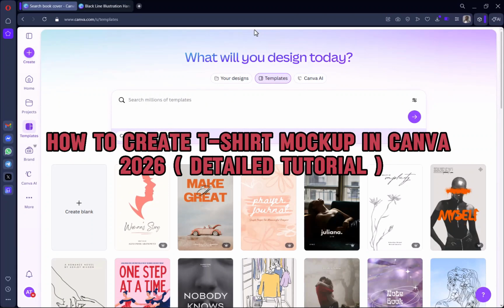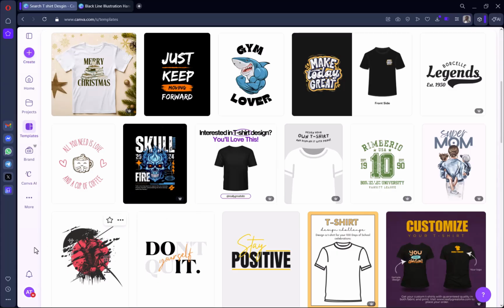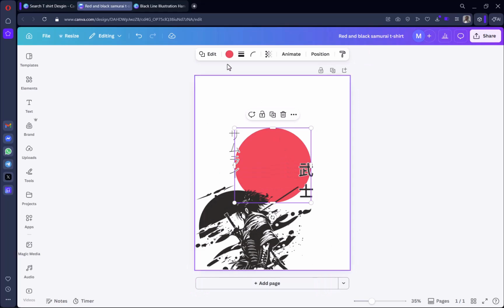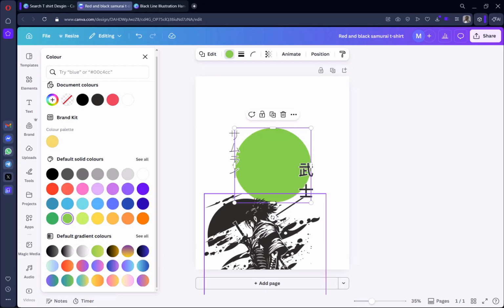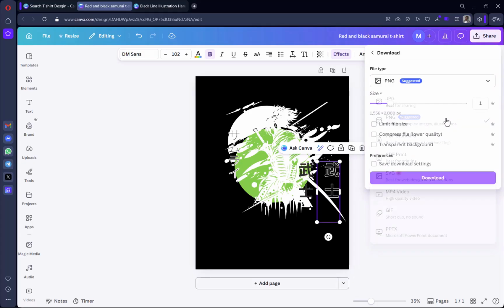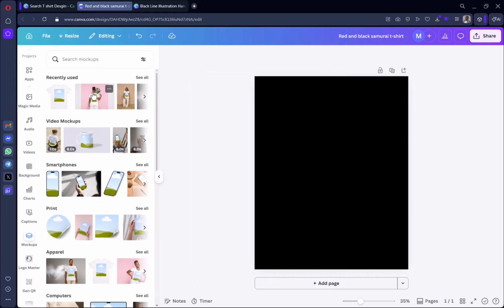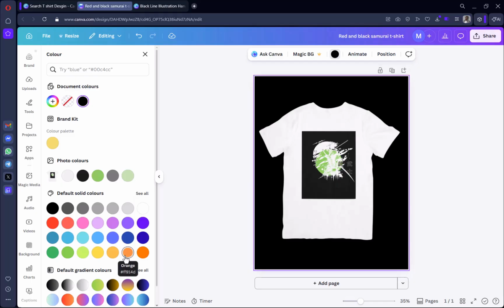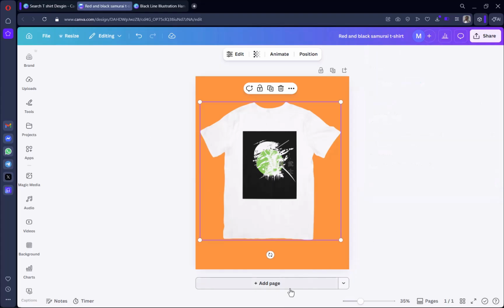How To Create T-Shirt Mockup In Canva 2026 ( Detailed Tutorial )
Learn how to create a professional T-shirt mockup using Canva in this detailed 2026 tutorial. This step-by-step guide shows how to place your design on realistic T-shirt mockups, adjust positioning, customize colors, and export high-quality visuals for your brand or store.

Perfect for beginners, print-on-demand sellers, and designers who want to showcase their apparel designs in a clean, professional way using Canva’s easy mockup tools.